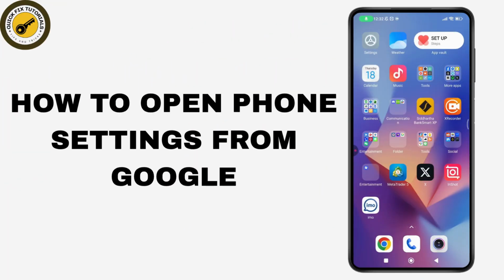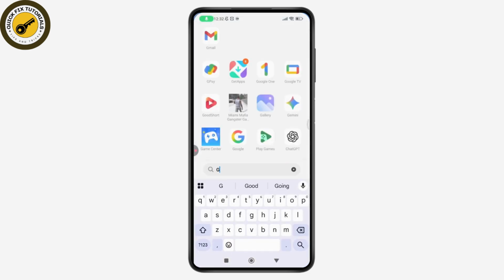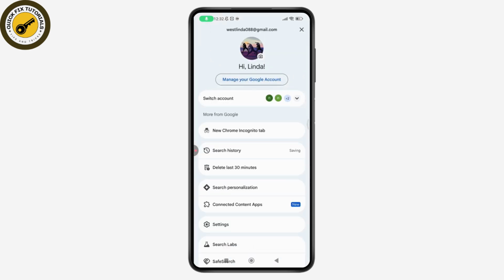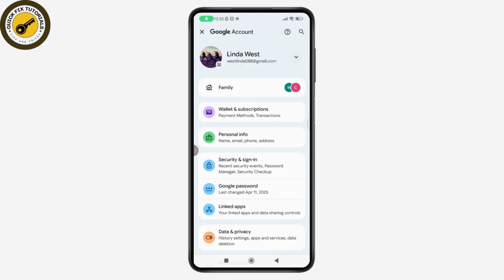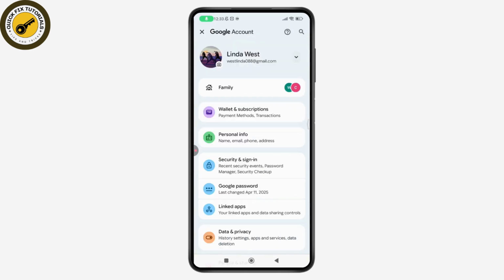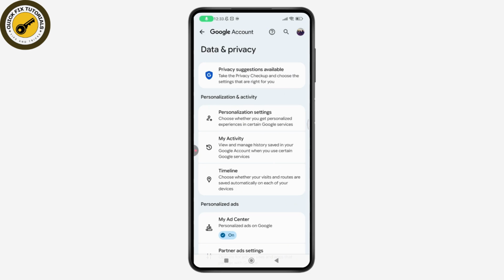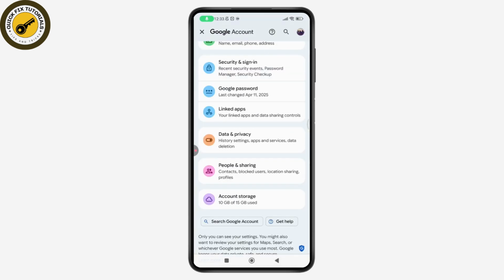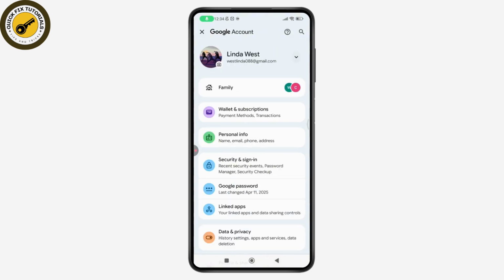How to Open Phone Settings From Google (Step-by-Step Guide)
How to Open Phone Settings From Google

Learn how to access your Google Account settings from the Google app with this easy step-by-step tutorial. This guide explains how to open your Google Account, manage your personal information, review security settings, check saved passwords, control privacy preferences, and manage payments and subscriptions. Follow these simple instructions to organize your Google account from your mobile device.